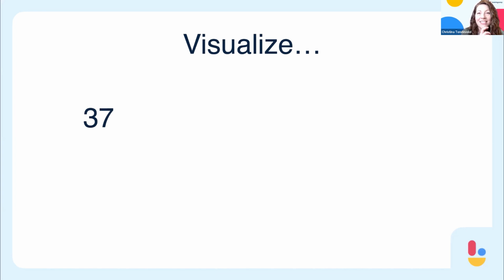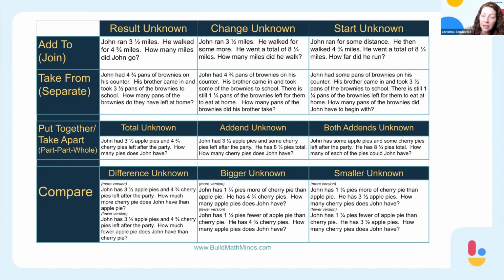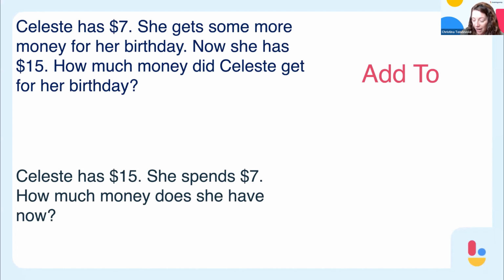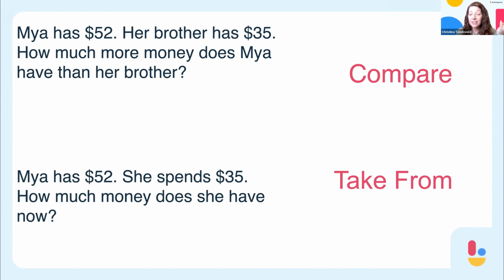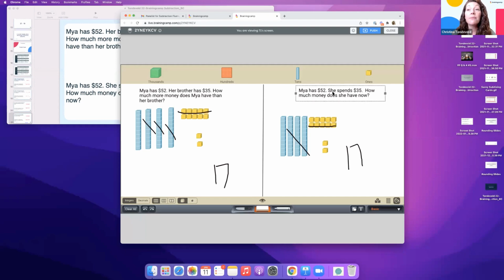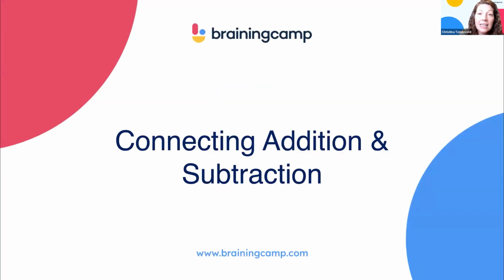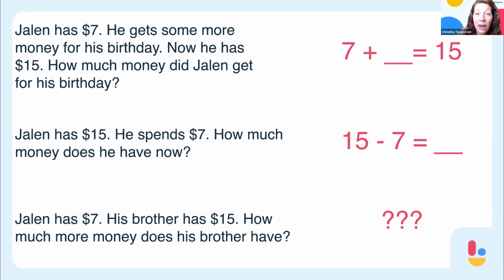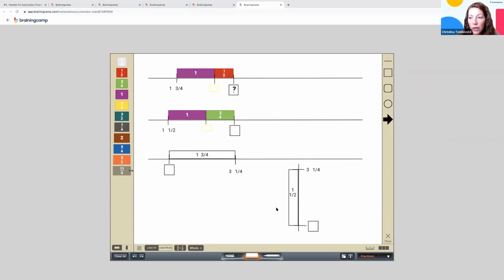Subtraction Fluency & Student Challenges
Find out about ways to make subtraction less challenging for students.